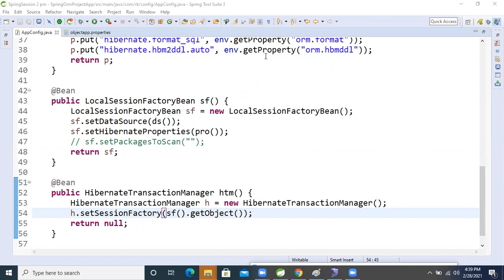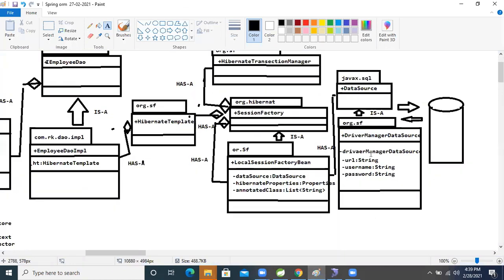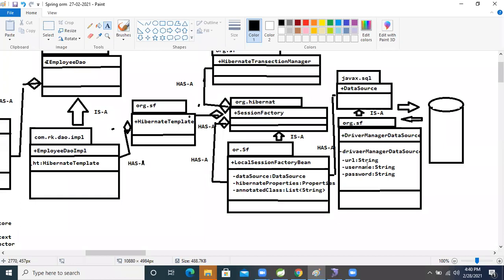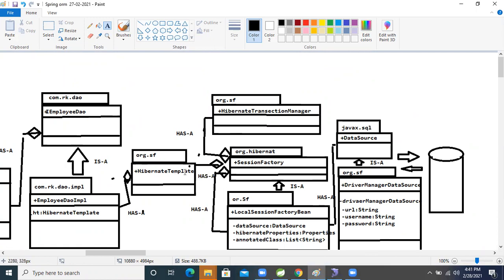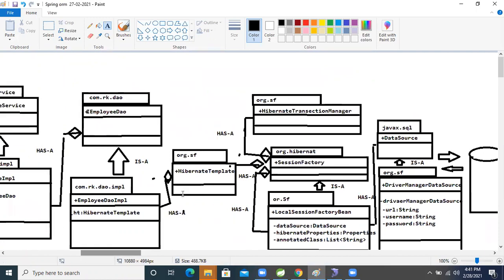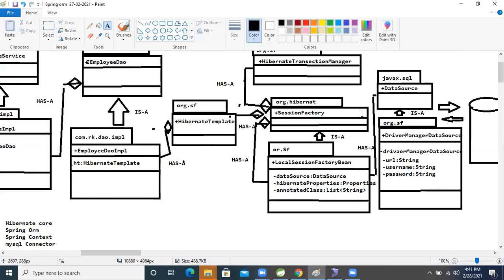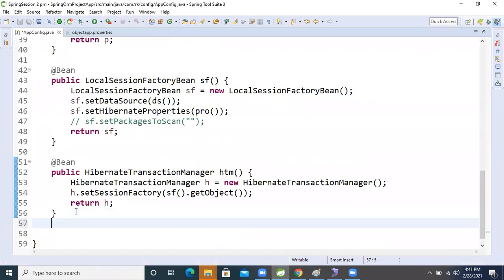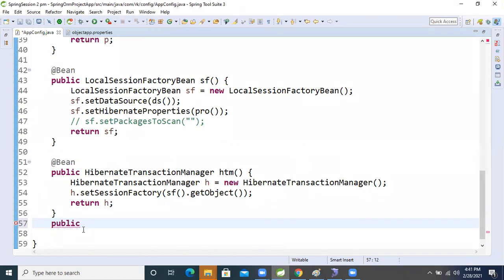Spring orm session 8